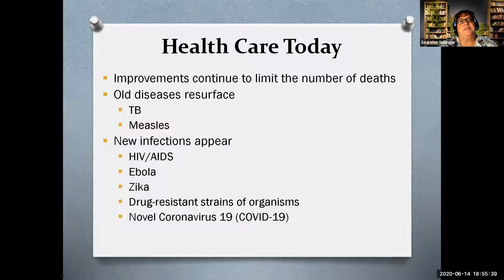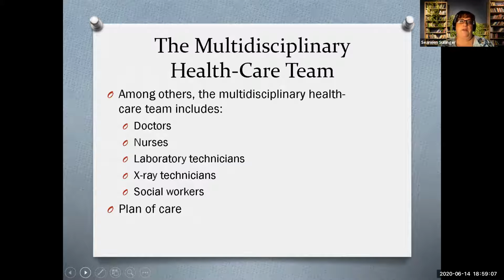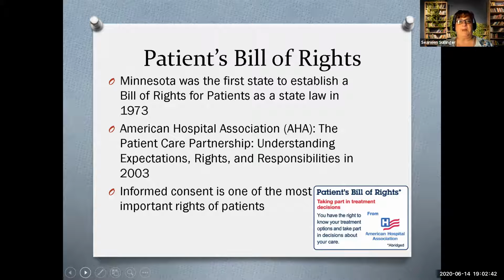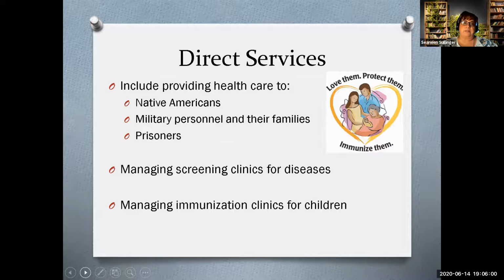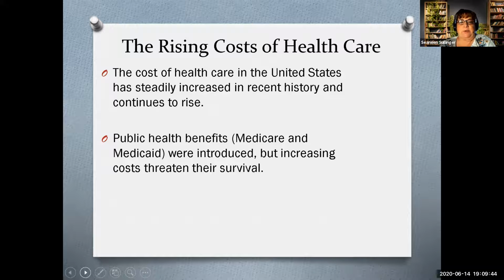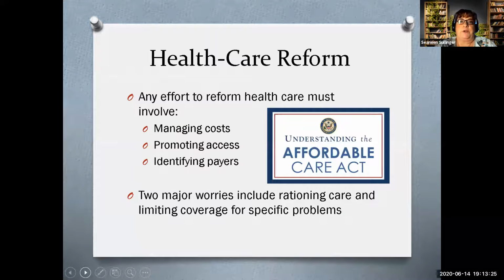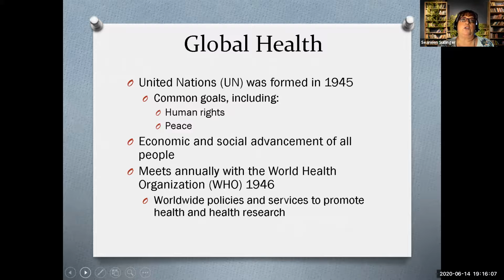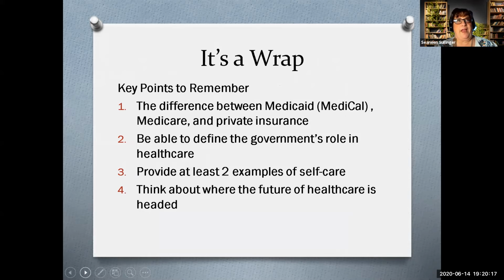Governmental Influences on Healthcare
In this video, we explore the influence the government has had, has , and might have on healthcare.

GMT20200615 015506 Seaneen Su 1920x1080